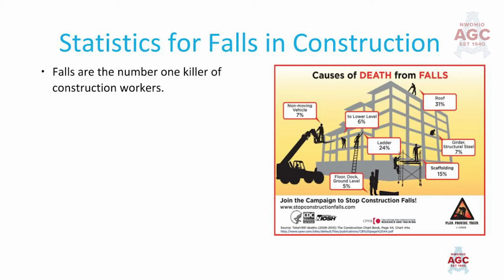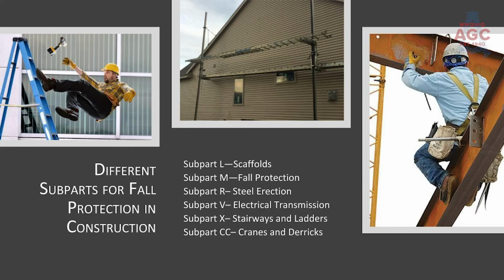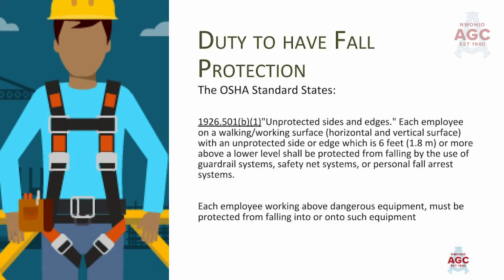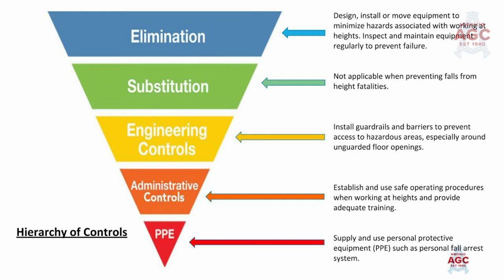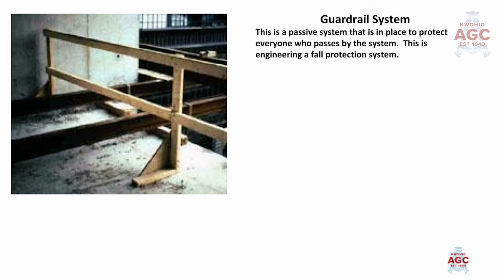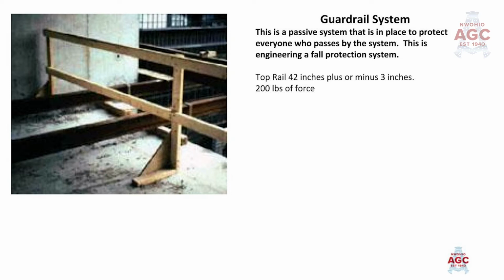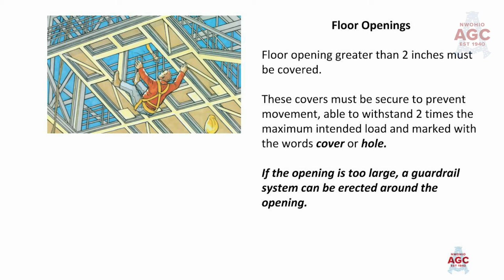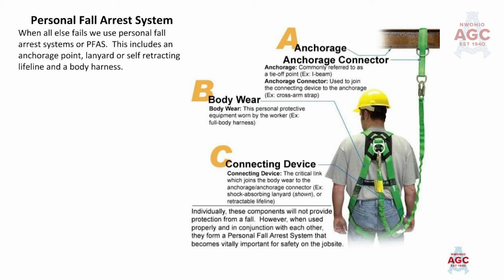Fall Protection Toolbox Talk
The Associated General Contractors of NWO's Director of Safety and Training Greg Burkhart, CHST will explain fall protection essentials in this Toolbox Talk!